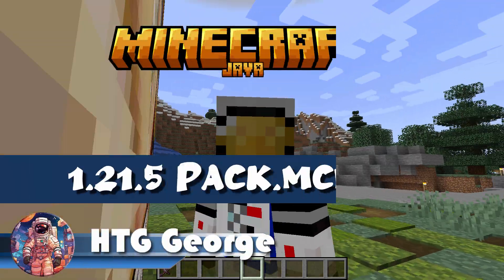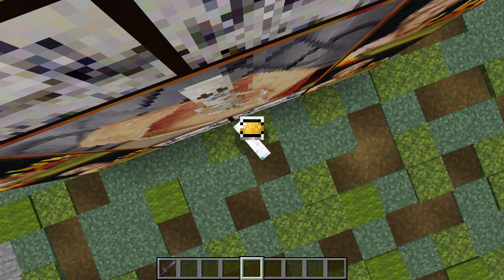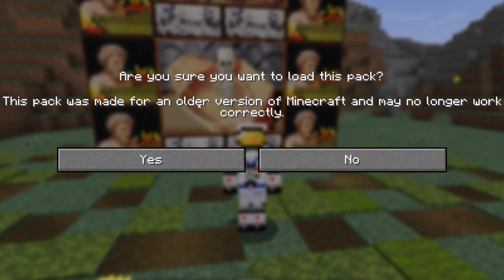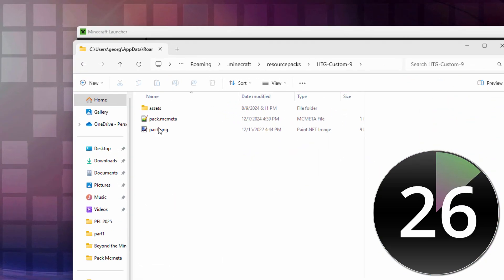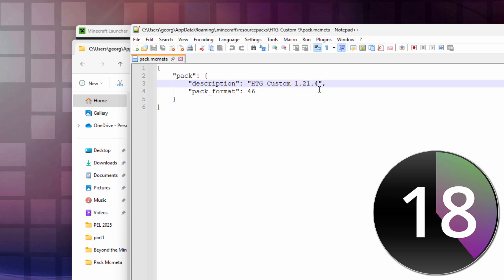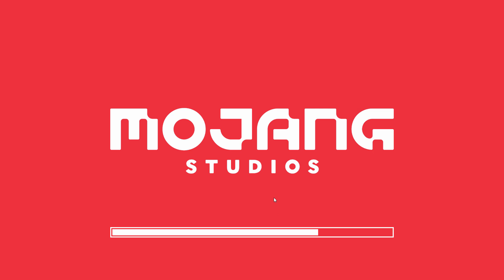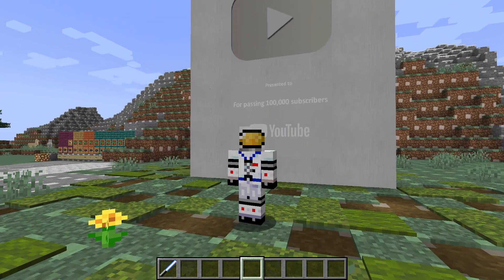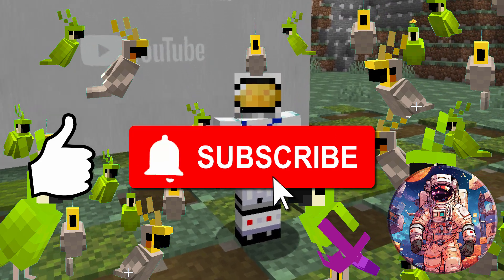I FIXED This Minecraft Pack in 30 Seconds – Here's How!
Is your Minecraft resource pack broken in version 1.21.5? Don’t worry—this quick tutorial shows you exactly how to fix it! Whether your textures aren't loading, sounds are missing, or something just isn't working right, I’ll walk you through the steps to get your resource pack up and running again.

✅ What You’ll Learn in This Video:
How to fix pack.mcmeta issues
Testing and reloading your fixed pack in-game

CHAPTERS:
00:00 I FIXED This Minecraft Pack in 30 Seconds
00:24 Open the Resource Pack and pack.mcmeta
00:37 Change pack_format to correct number
00:59 Thumbs Up and Subscribe